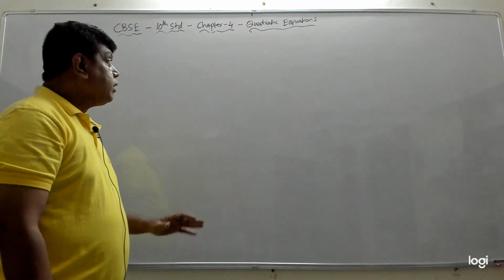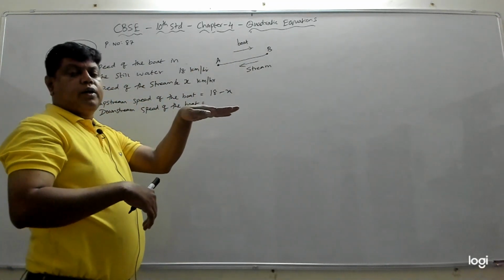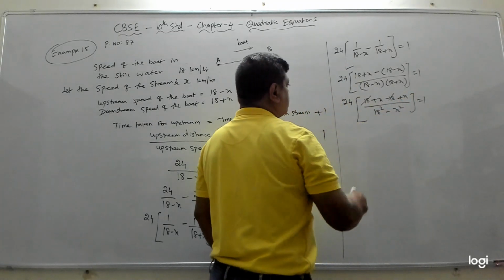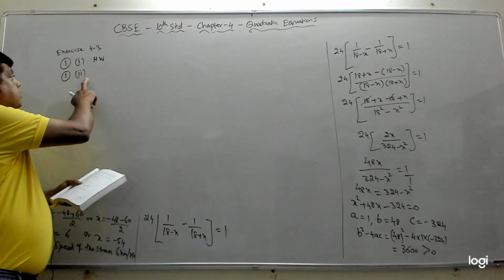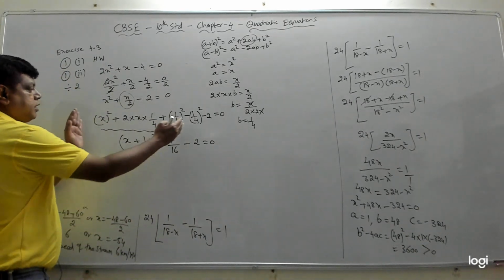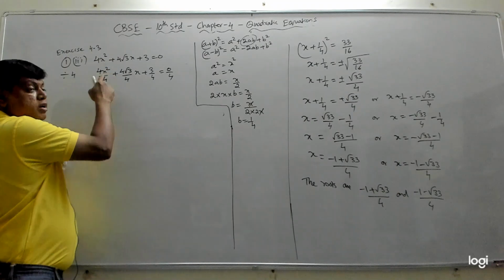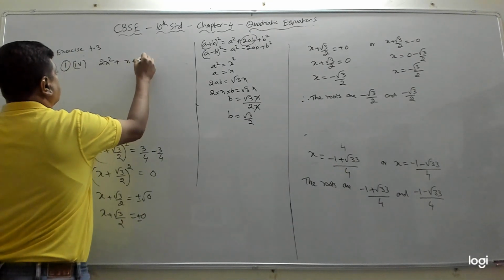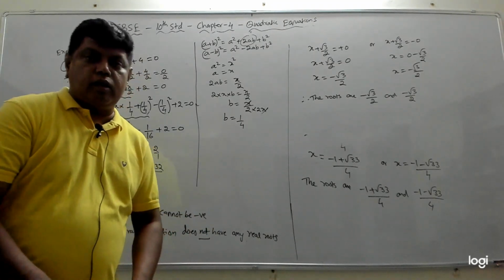Class 10 Maths NCERT CBSE Chapter 4 Quadratic Equations Eg 15, Ex 4.3 1i-1iv Video011 in English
You will learn about Example Question 15 and Exercise 4.3 Questions 1i to 1iv.